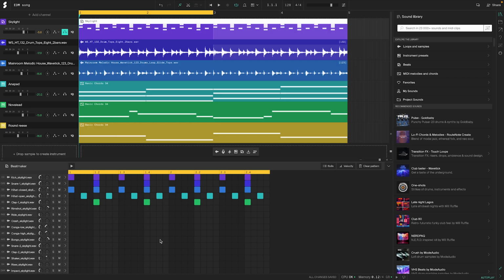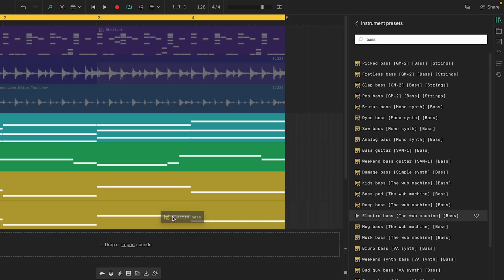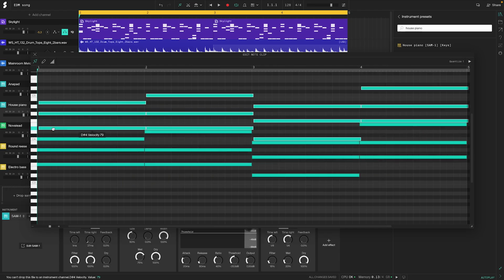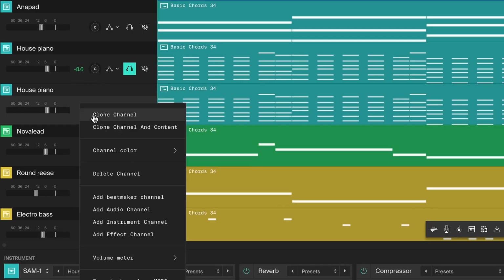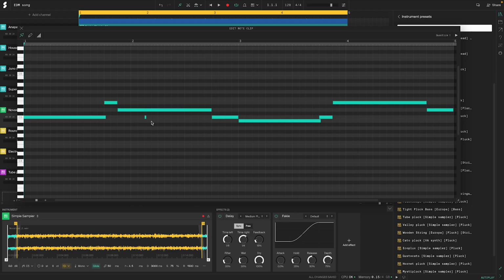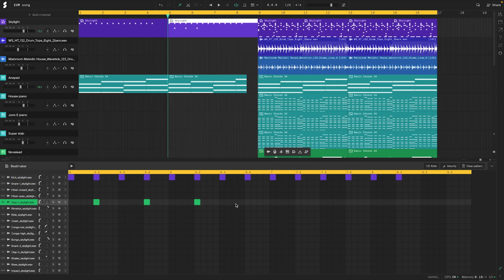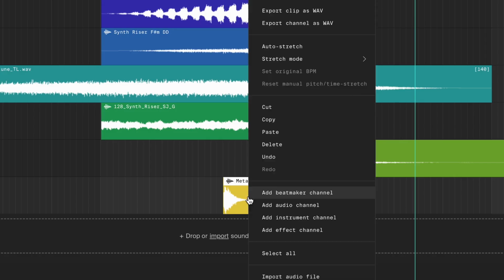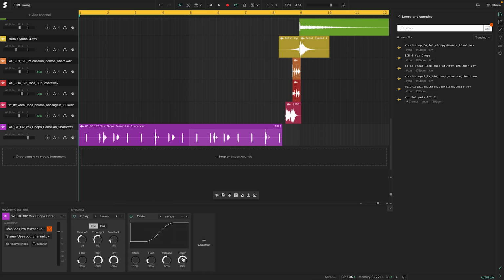How to finish your EDM song: Patterns, arrangement, FX, & pro tricks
Learn how to take your EDM track to the next level by making the instrument patterns more rhythmic and expressive, and creating an arrangement using transitional effects and automation.

0:00 Intro
0:41 Drum beat
2:08 Bass pattern
3:38 Chord pattern
4:52 Chord melody
5:36 Chord stacks
6:02 Arpeggio
6:52 Lead trills & stacks
7:49 Arrangement
8:30 Breakdown & build-up drums
9:32 Transitional effects
10:39 Filters & automation
11:18 Pre-drop moment
11:57 Full arrangement
12:24 Final result